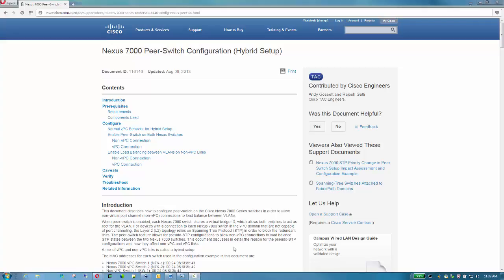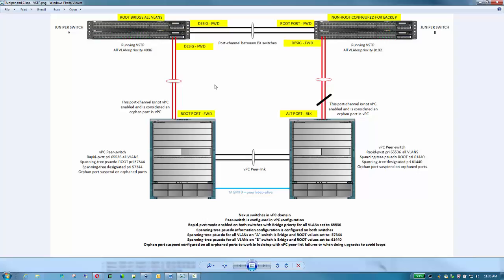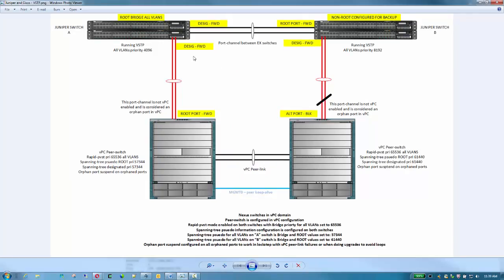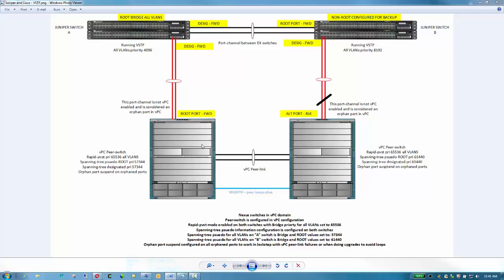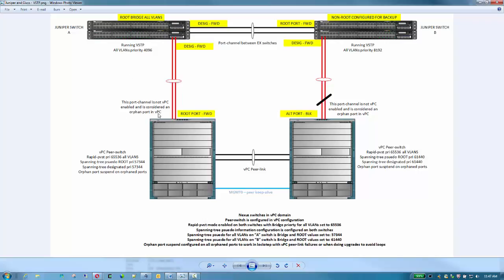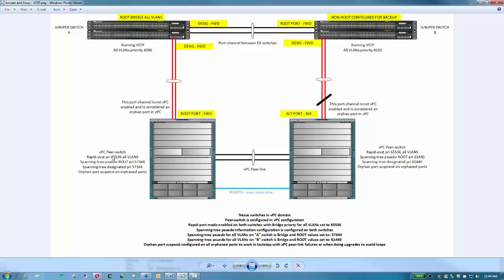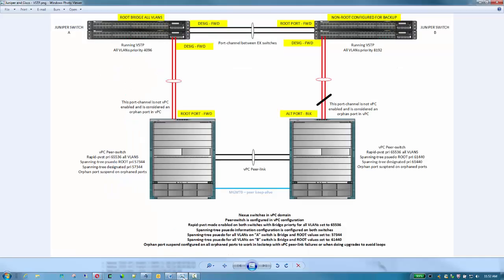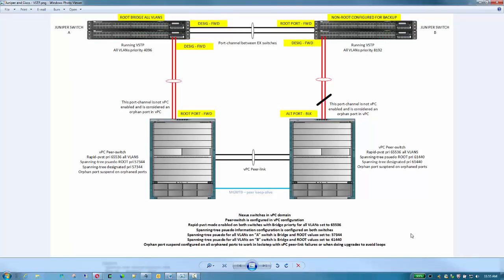Juniper EX switches with VSTP and Cisco NXOS rapid-pvst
This video addresses an issue with spanning-tree among a set of Juniper EX 4200 series switches and Cisco Nexus series switches operating in a vPC enabled environments using tagged 802.1Q interfaces.